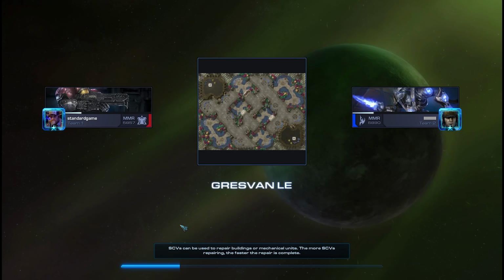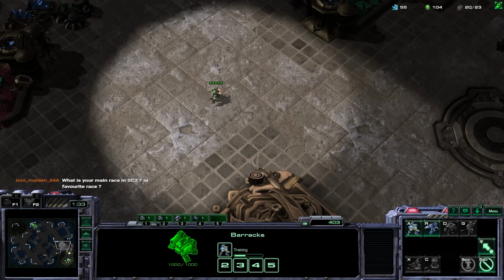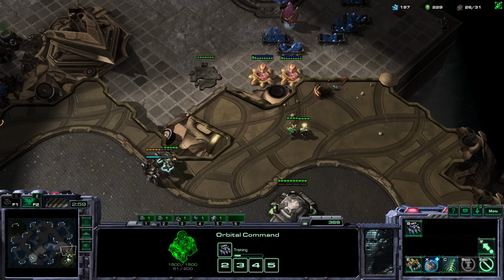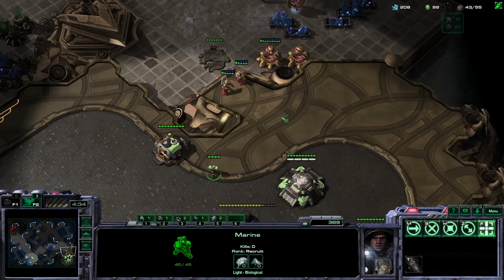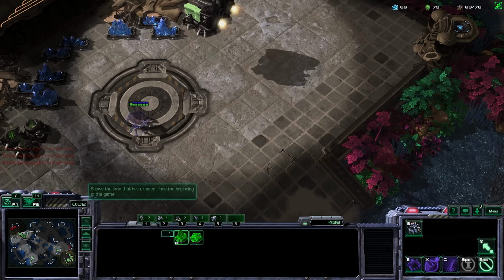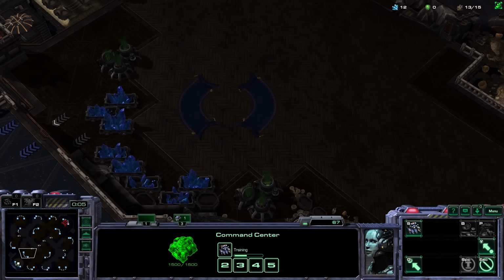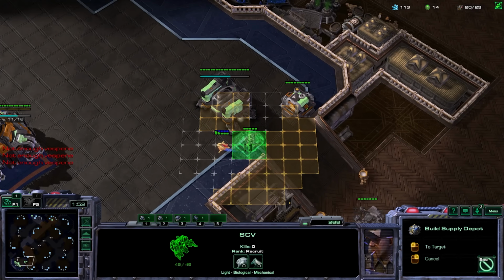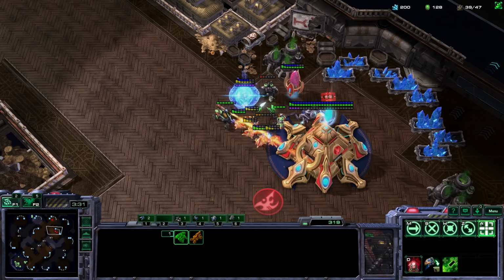I Invented Yet Another Disgusting Cheese...